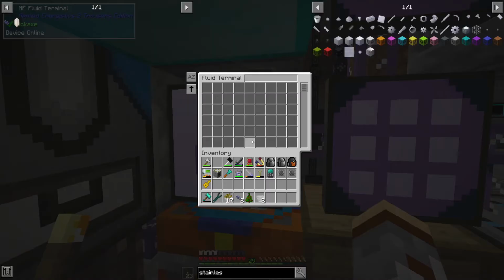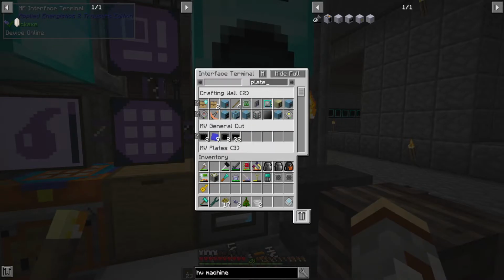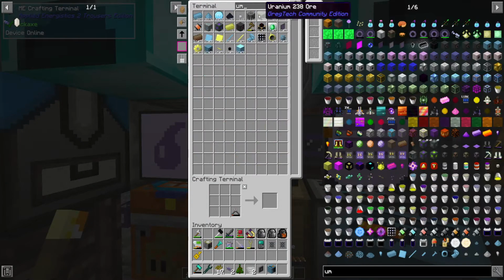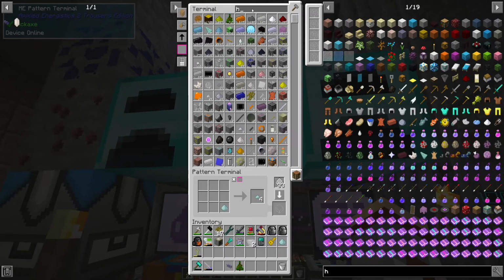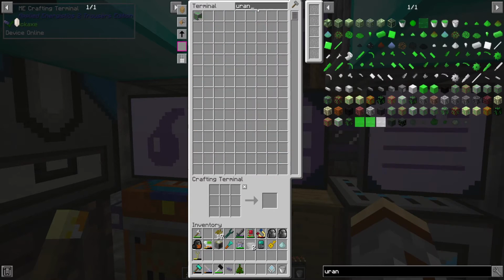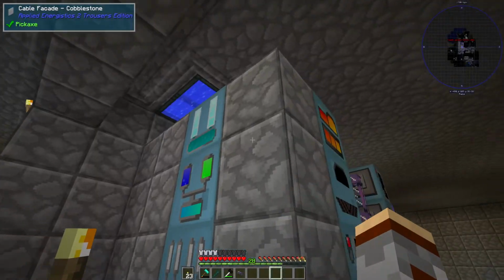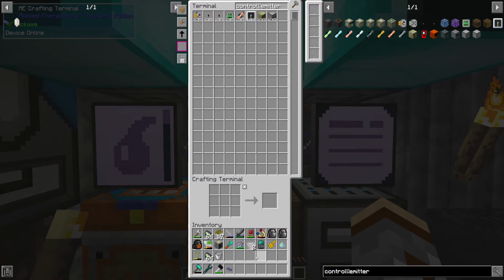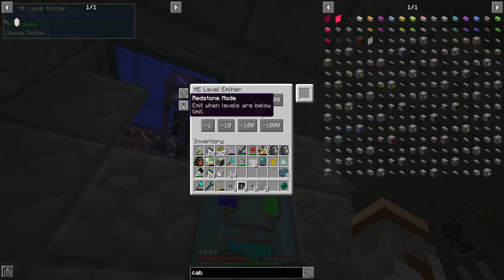(S2) Omnifactory: Dev Version: Ep 30 - HV Machines & Redstone Control